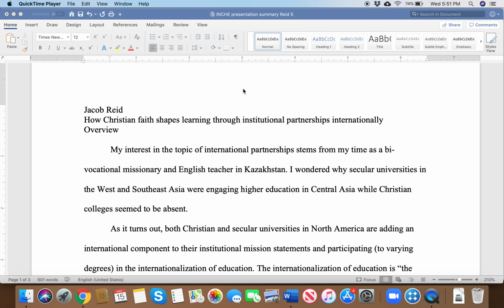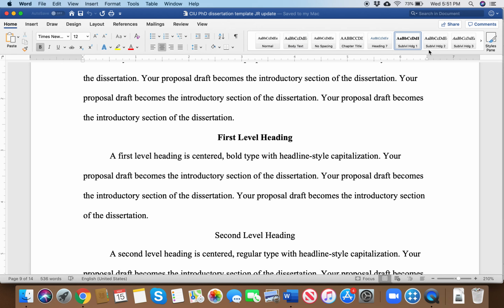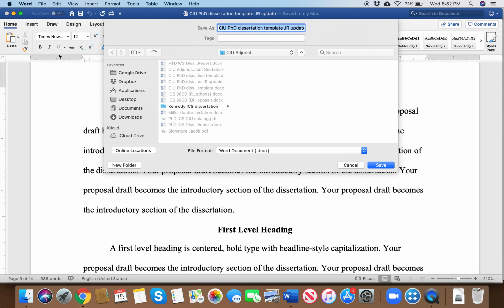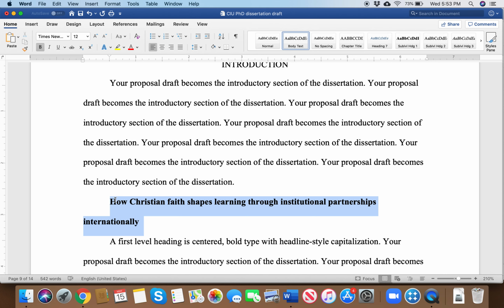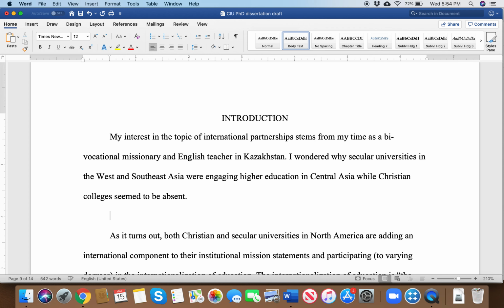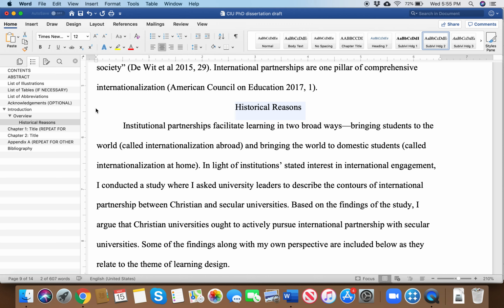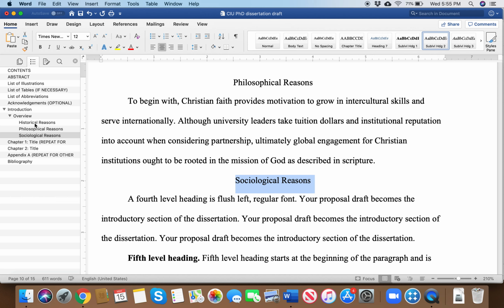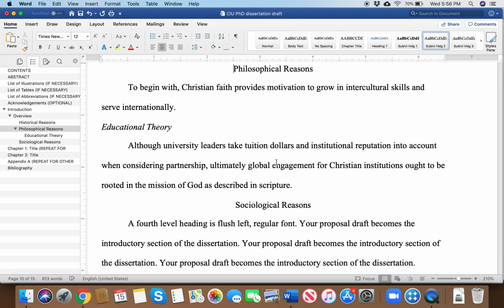How to use a template and headings for your dissertation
This video briefly explains the value of using preset headings when writing your dissertation. When you use the sidebar "Navigation" view, you can see the outline of your dissertation taking shape. Use headings frequently to guide your reader through your document. The headings can be modified to any style you choose. To use the dissertation template described in the video, click or copy this